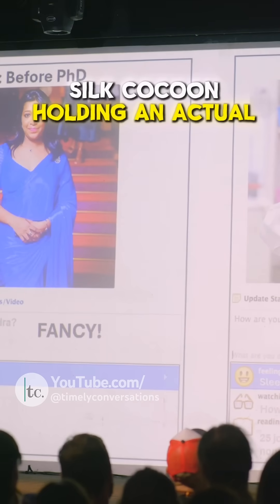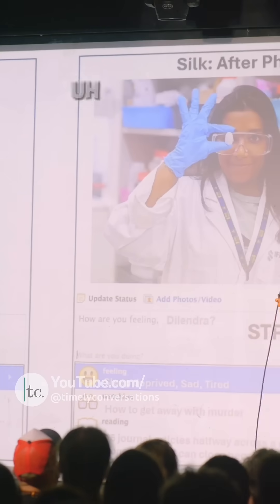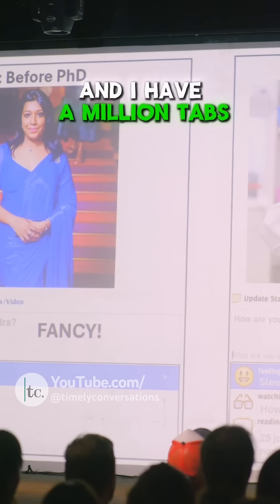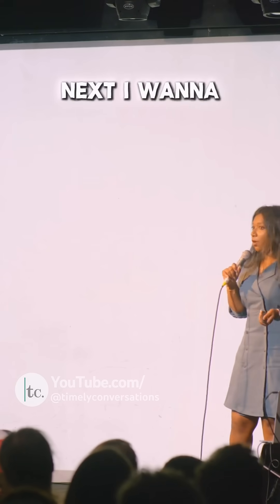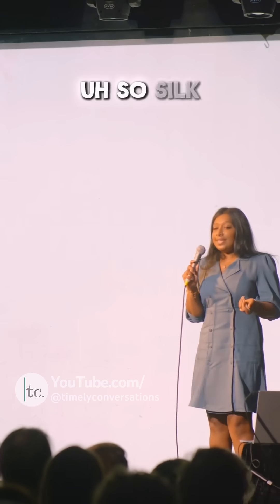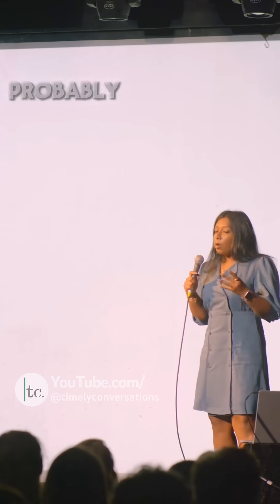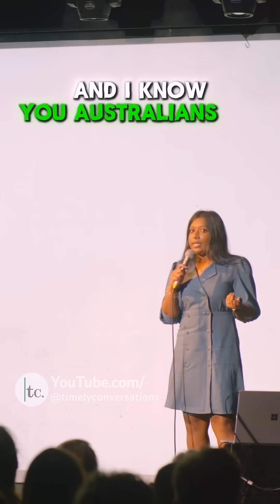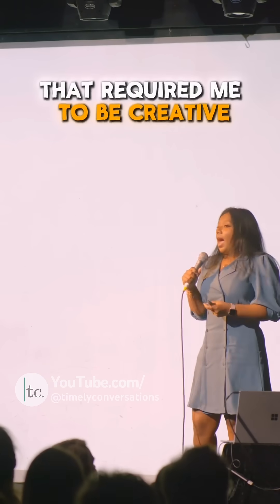Science in a World Obsessed with False Promises?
At Timely Conversations we talk about all things trending, career development, wonders of the world, and the daily grind.

Dilendra delves into the fascinating world of silk, exploring its properties and potential applications in biomedical research. With a focus on creating sustainable and innovative silk-based materials, Zilandra's research aims to revolutionize wound dressings and other medical treatments. Join her on this journey of discovery and innovation in the realm of silk science.